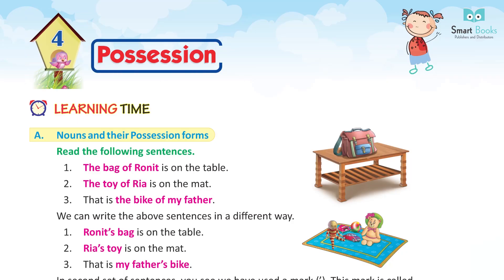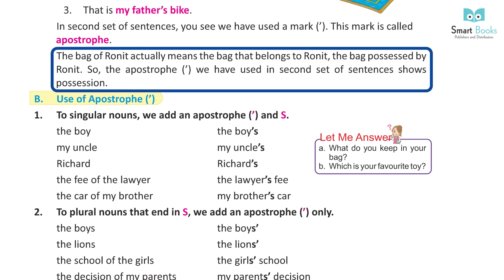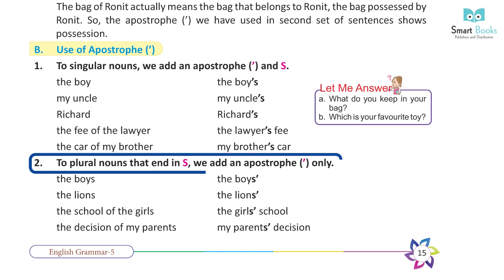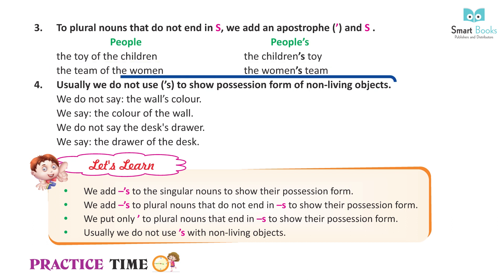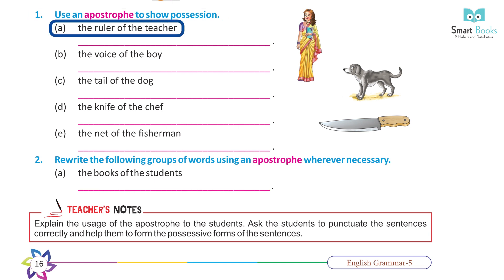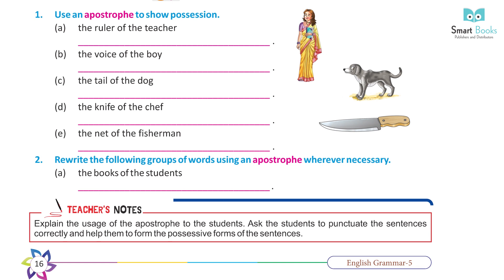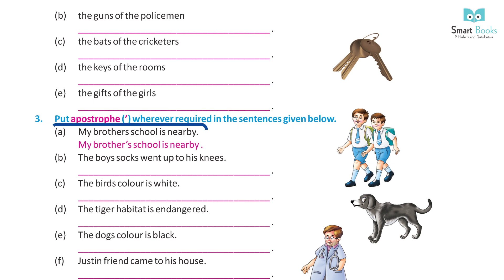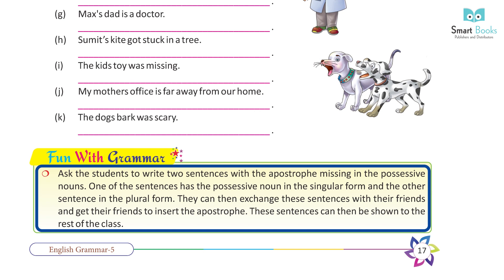Smart Books Publishers English Grammar Class 5 Chapter - 4 Possession